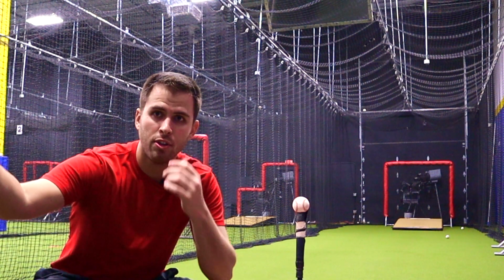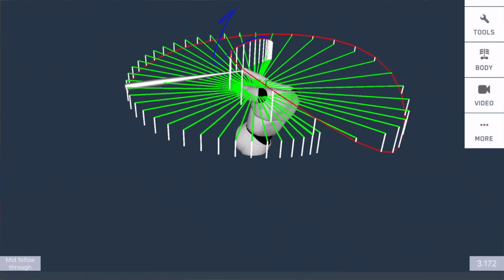Create A Proper Bat Path in Your Swing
This video teaches you how to create a proper bat path in your swing to help maximize contact, exit velocity, and help you reach base more often.